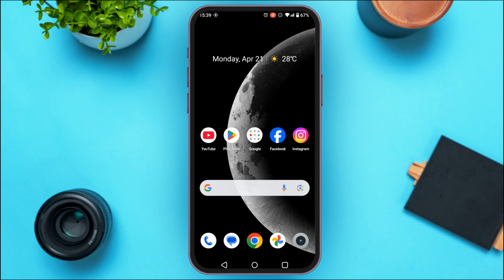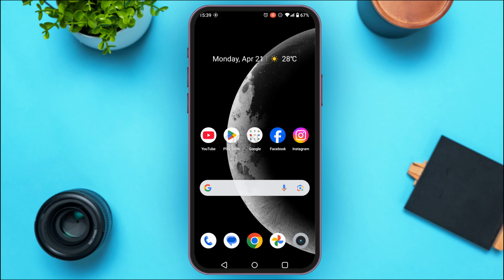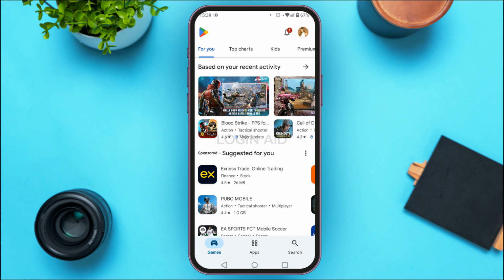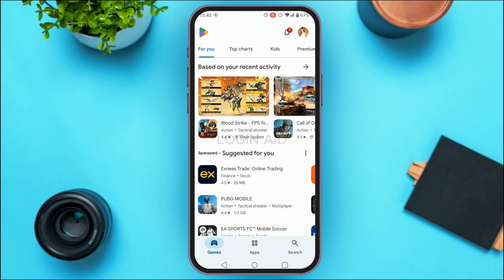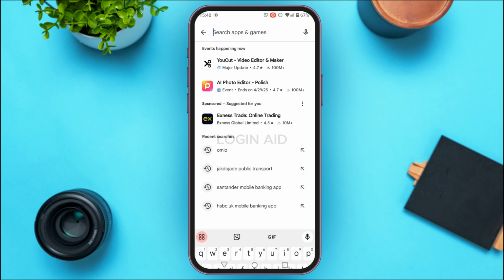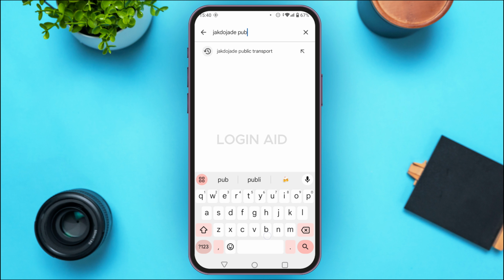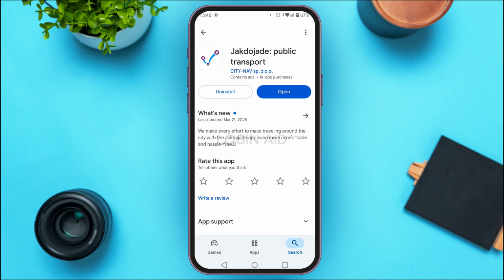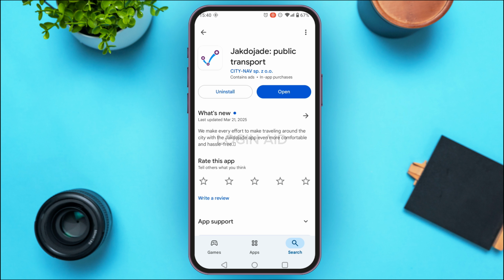How To Update Jakdojade Public Transport App 2025 | Keep Jakdojade App Up-to-Date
Keeping the Jakdojade public transport app updated ensures you have the latest features, accurate timetables, and bug fixes. This 2025 tutorial guides you through the steps to check for updates and install the latest version of the app.​